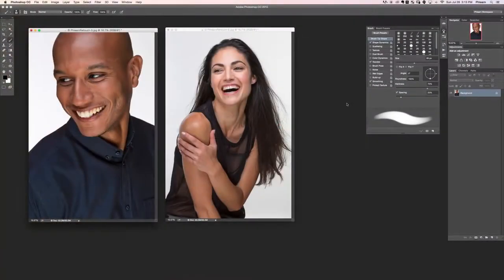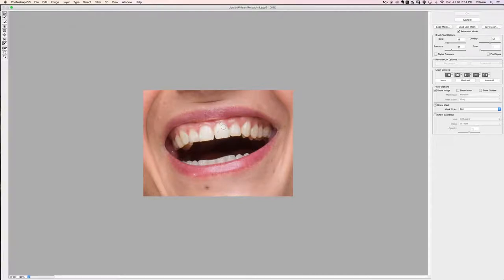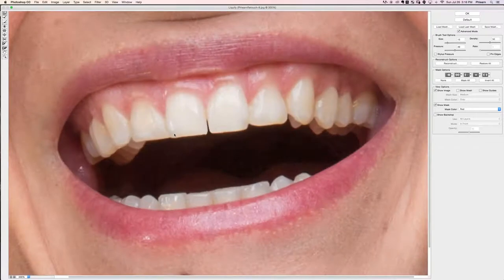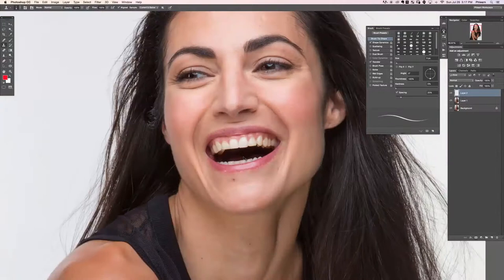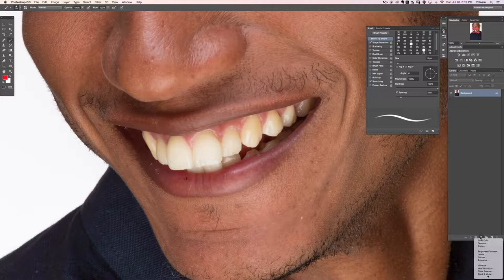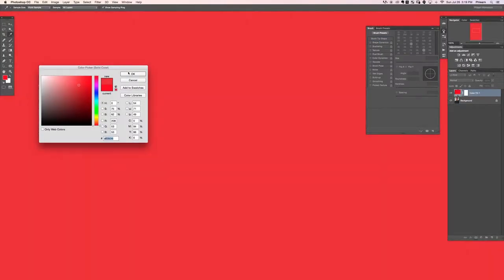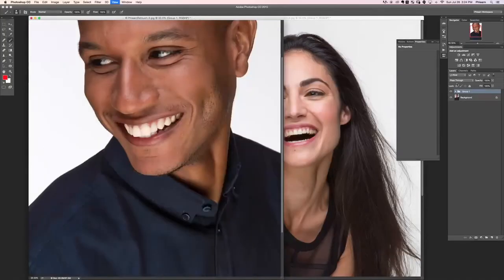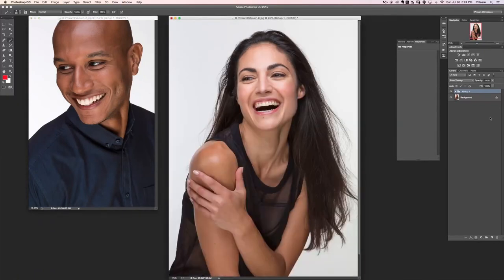Teeth The Ultimate Guide to Retouching | Photoshop Course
"skin retouching"
"skin softening"
"skin smoothing"
"frequency separation"